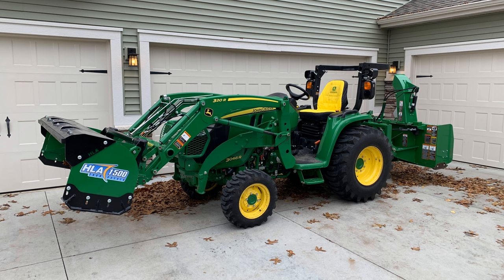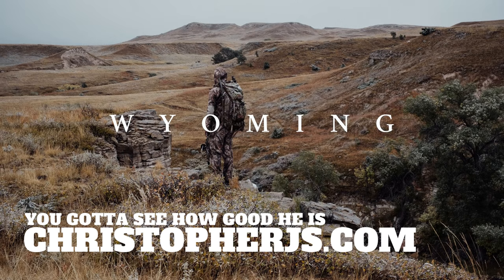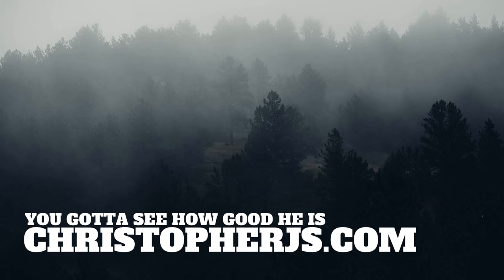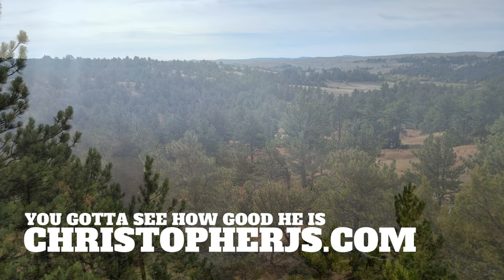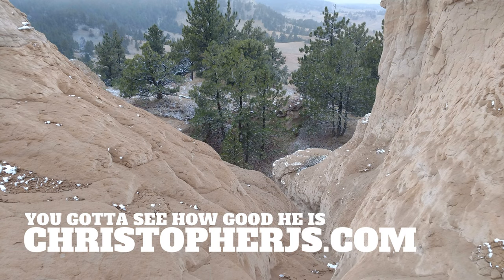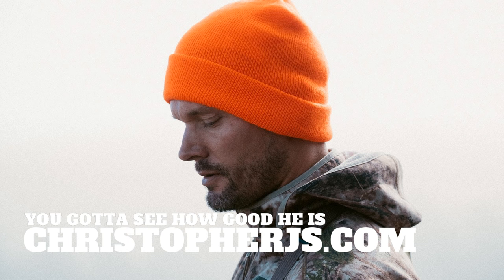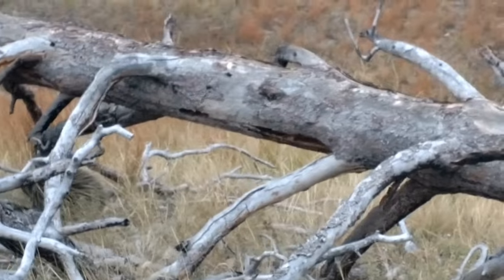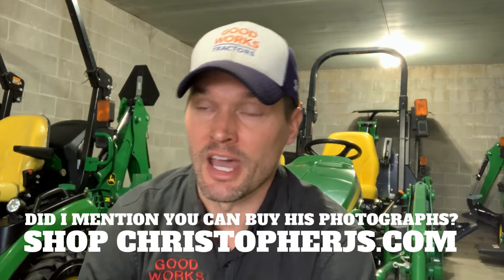My 2018 Deer Hunting Recap! Wyoming Mulie, Michigan Whitetail, & John Deere!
Follow along on my Wyoming mule deer hunt, check out my biggest Michigan whitetail, and see the new John Deere 3046r I purchased last spring!It's a bit off topic for Good Works Tractors, but I can't help it!  I like deer hunting and deer hunting stories!

If you're into outdoor photography and nature, then you'll love my brother's photography website.  He also sells these photos at reasonable prices.  Support small business!  It's the American way!